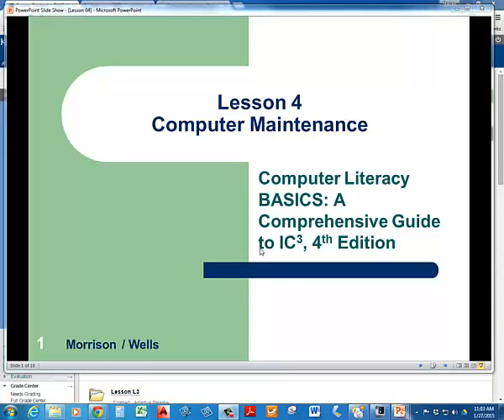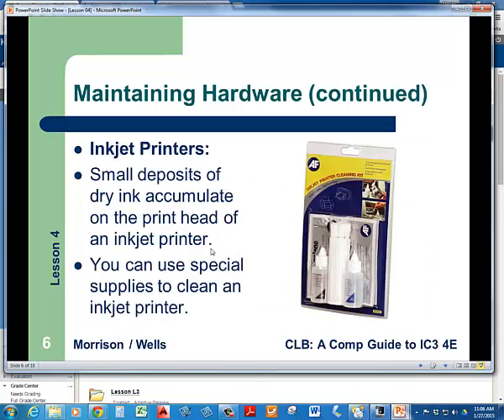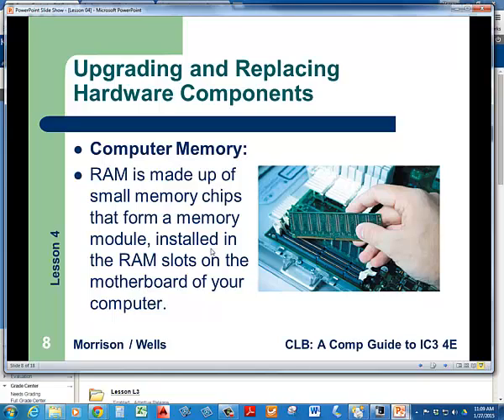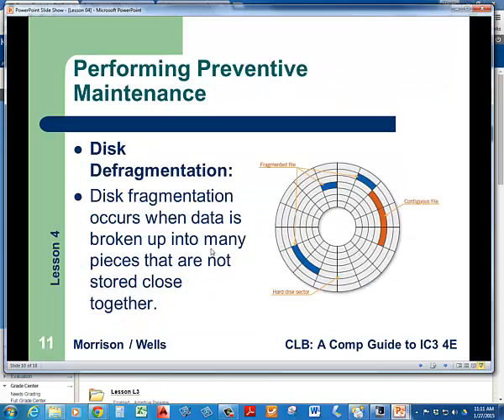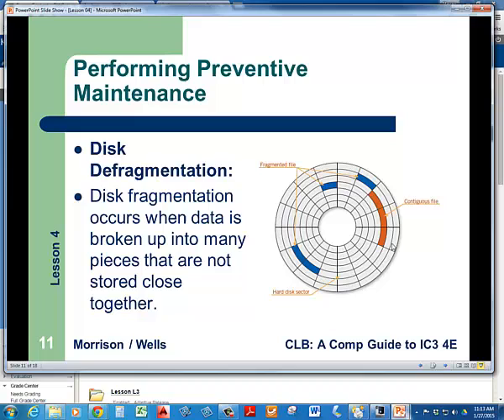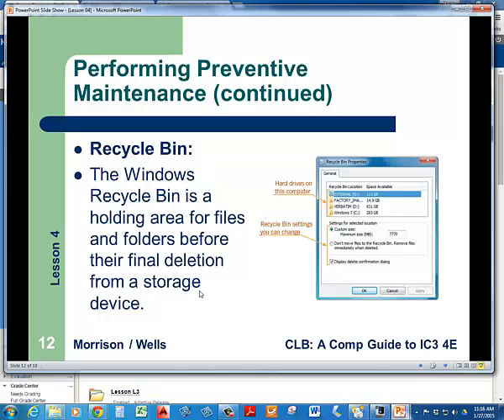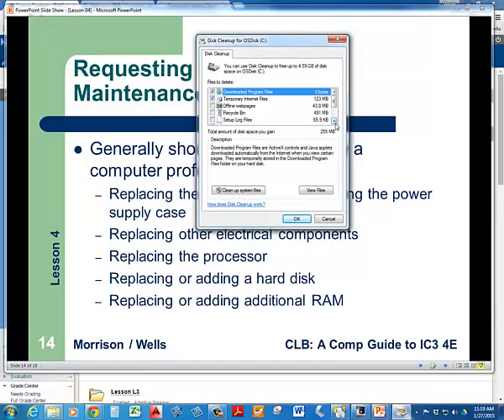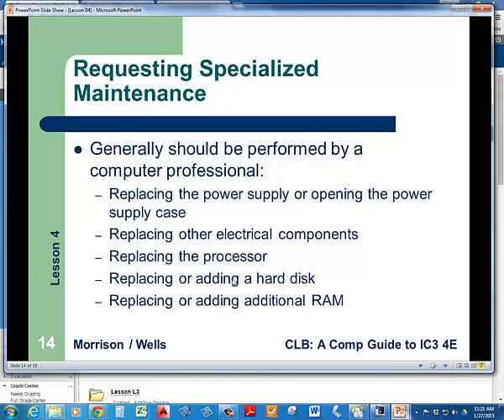103 CAD S15 LESSON 4 LECT